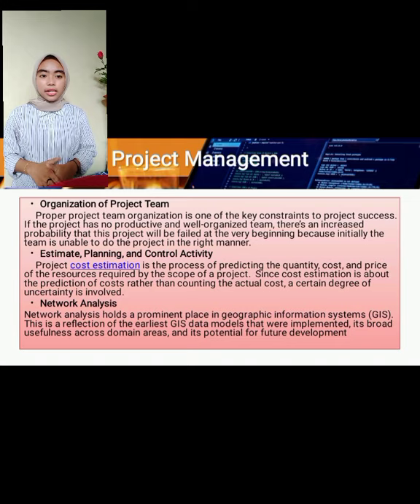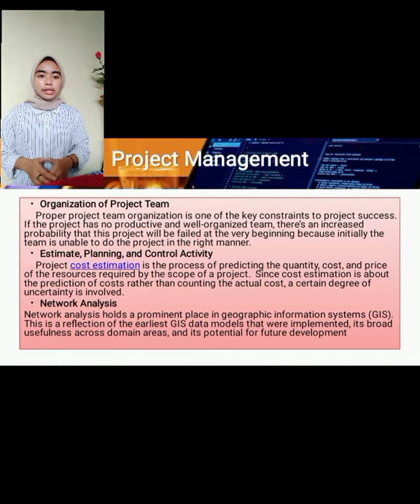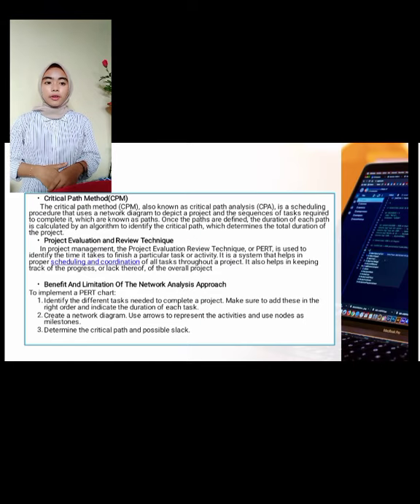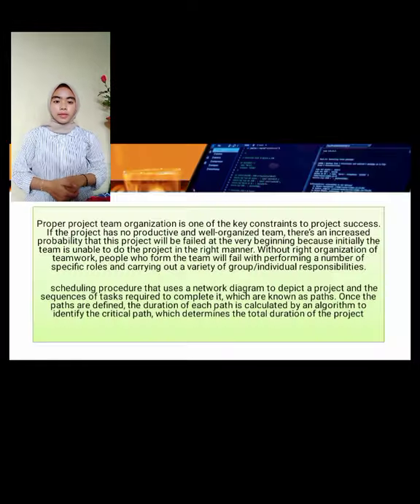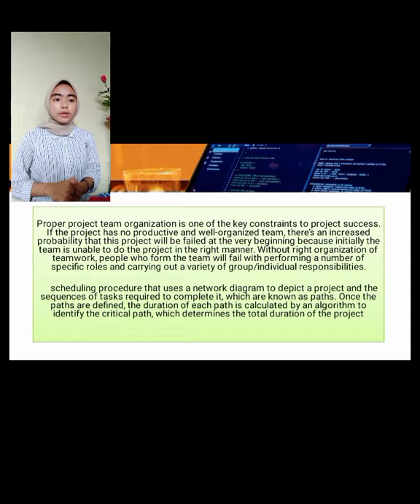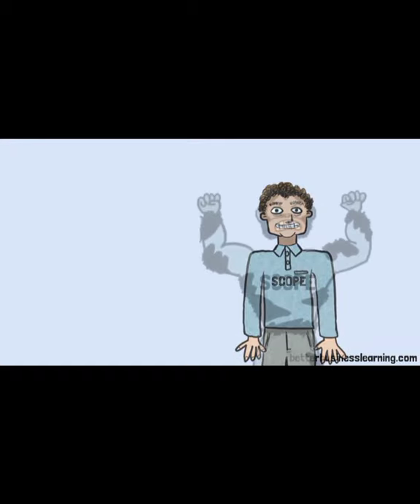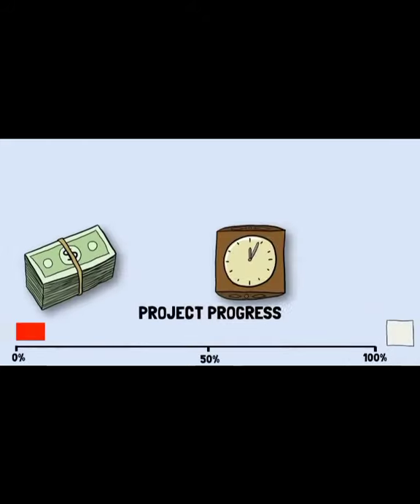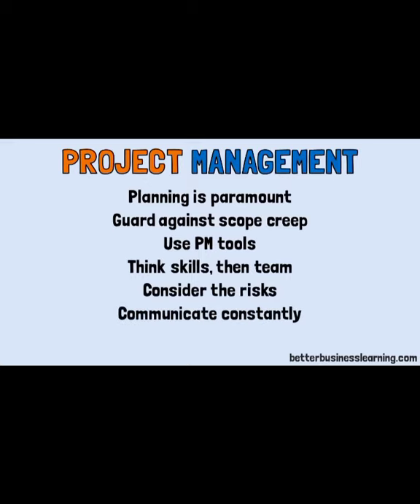Tiya Ariani_VIDEO JOB 6_Project Management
Tiya Ariani_JOB SHEET 6_Project Management_Practifcum Of Internasional Production and Operation Manajement